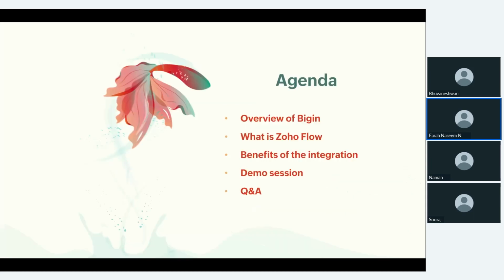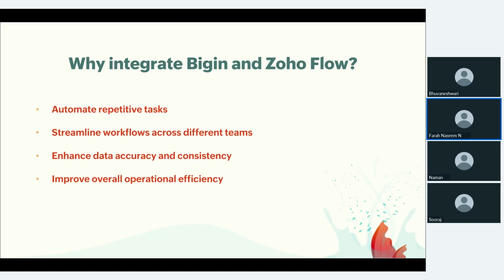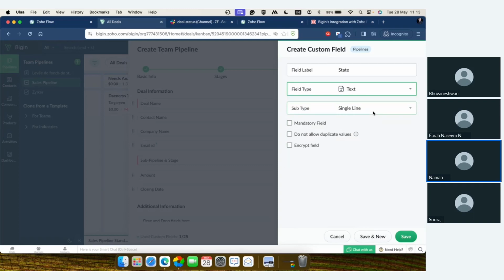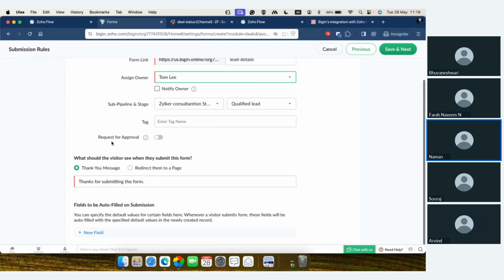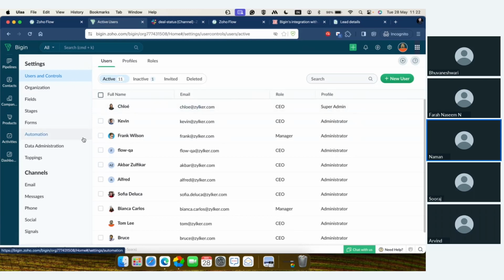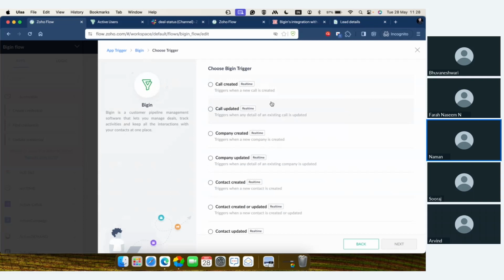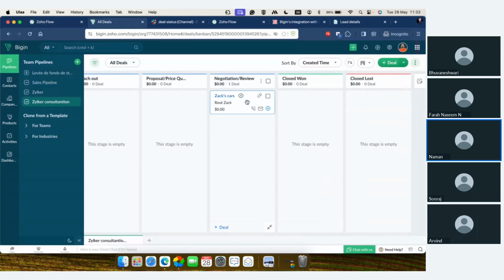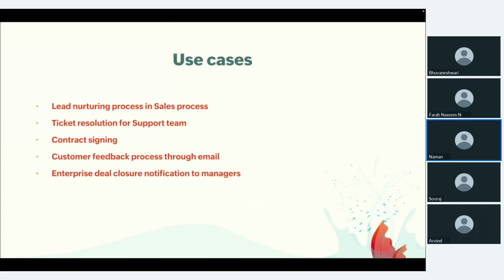Integrate Bigin using Zoho Flow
Have you ever wanted to update sales information in Bigin automatically or sync and manage contacts from various other apps with Bigin?

In this video, we will take you through an introduction of two different products - Zoho Flow and Bigin. With an understanding of these products, we will help you learn how to integrate Bigin with 900+ other cloud apps using Zoho Flow, as well as build custom integrations tailored to your specific use cases using our integration platform.

By integrating Bigin using Zoho Flow, you can automate your lead nurturing process, customer on-boarding process, customer support process and more.

Timestamps:
00:00 Introduction to Bigin and Zoho Flow
07:00 Bigin demo
22:10 Zoho Flow demo
35:35 Example use cases
38:31 Q&A